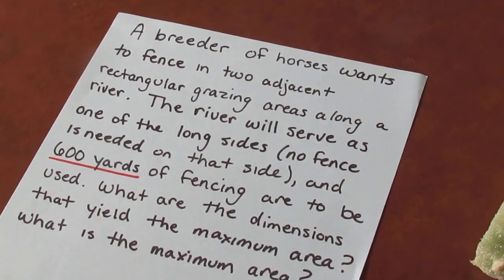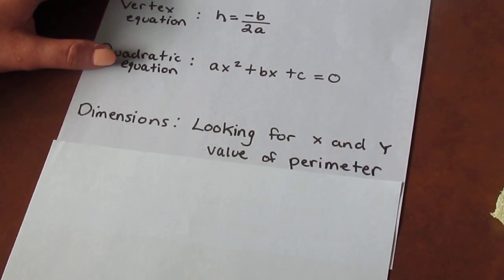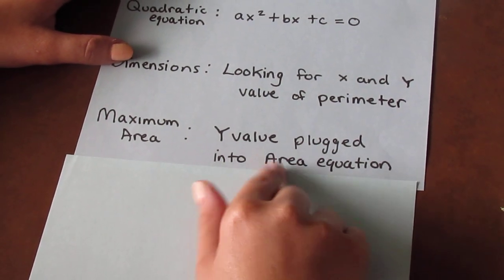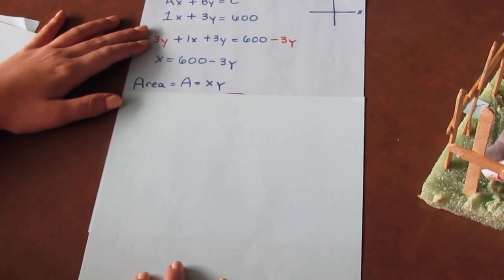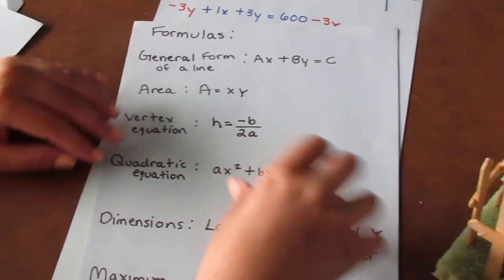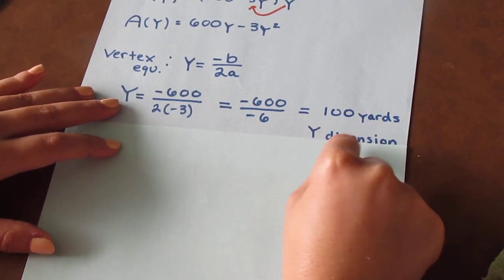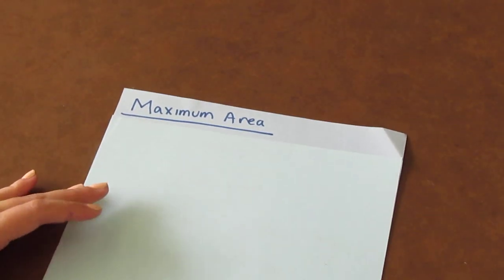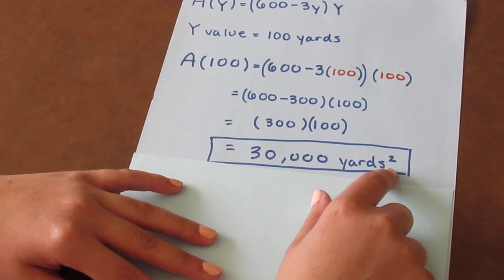How to optimize quadratic models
A breeder of horses wants to fence in two adjacent rectangular grazing areas along a river. The river will serve as one of the long sides (no fence is needed on that side), and 600 yards of fencing are to be used. What are the dimensions that yield the maximum area? What is the maximum area?